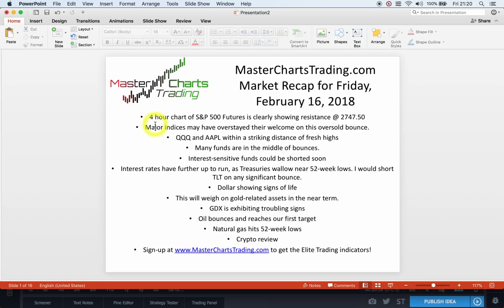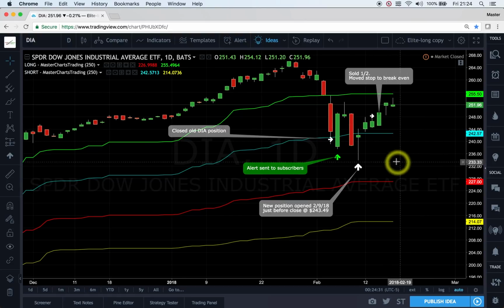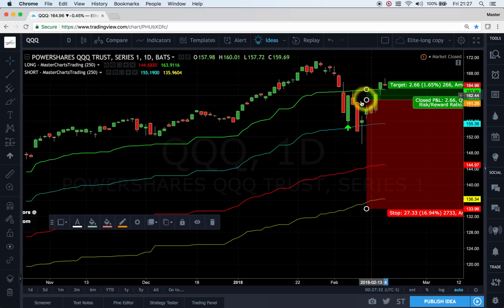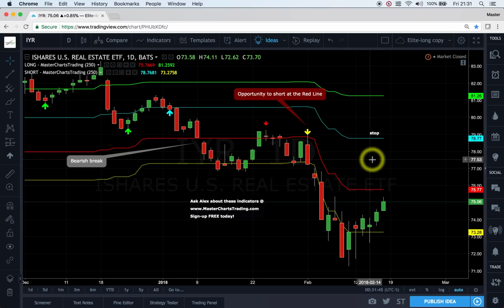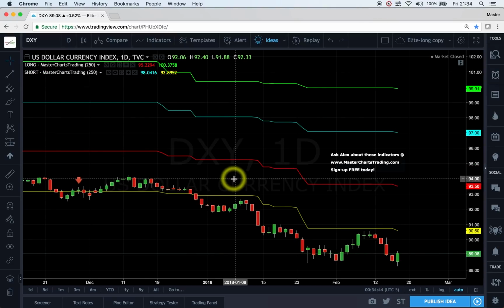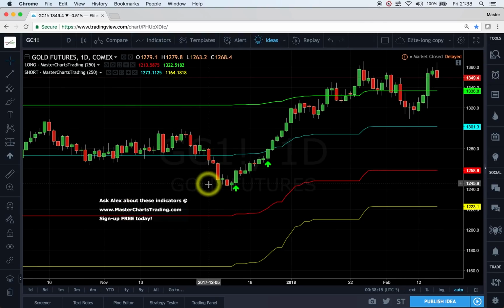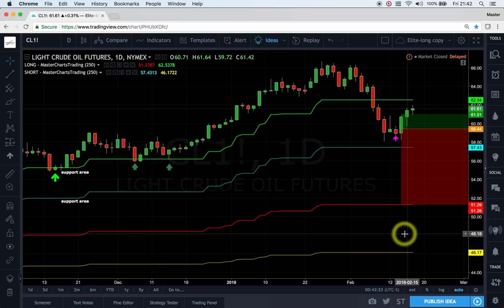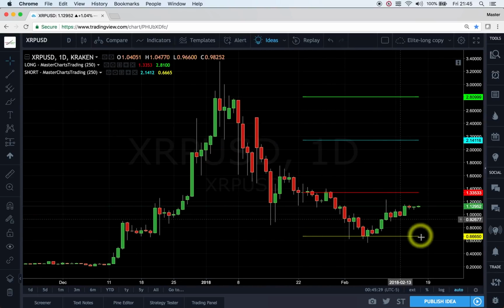Stock Market Recap February 16, 2018 MasterChartsTrading com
4 hour chart of S&P 500 Futures is clearly showing resistance @ 2747.50
Major indices may have overstayed their welcome on this oversold bounce.
QQQ and AAPL within a striking distance of fresh highs
Many funds are in the middle of ... continue reading